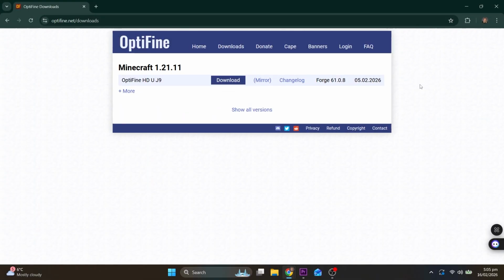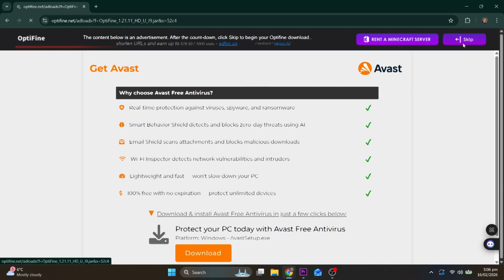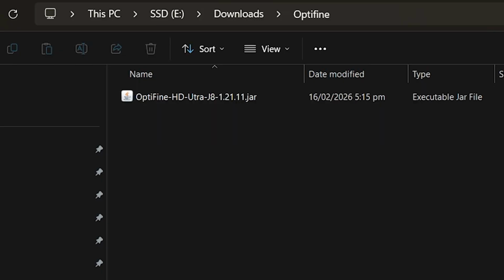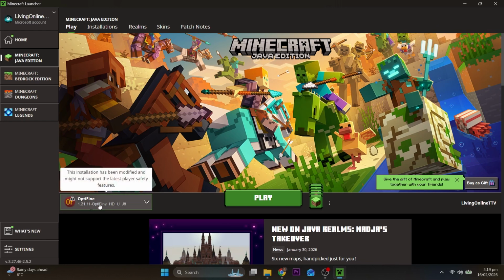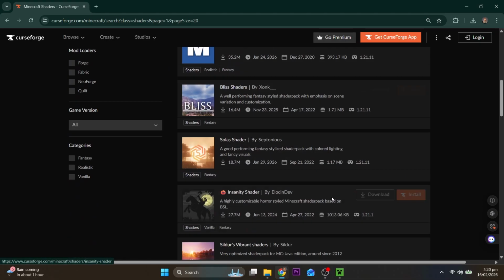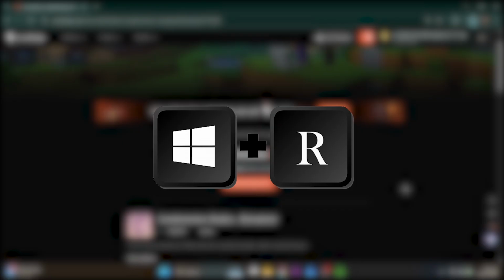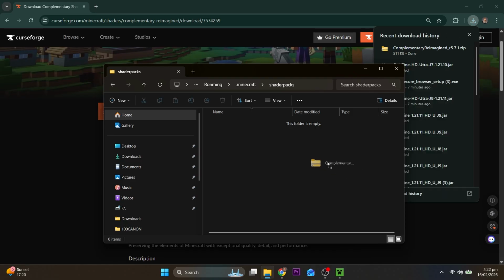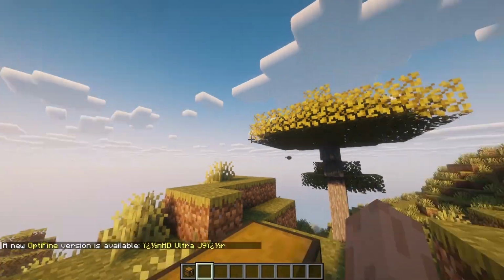How to Install Minecraft Shaders - Server.pro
In this video, we go over how to install Minecraft Shaders. We showcase the installation of Optifine as well as how to enable shaders!

Timestamps:
0:00 Intro
0:08 How to Install Minecraft Shaders
2:22 Outro